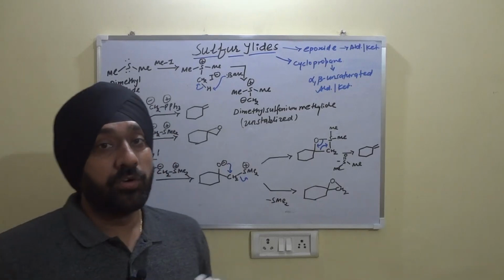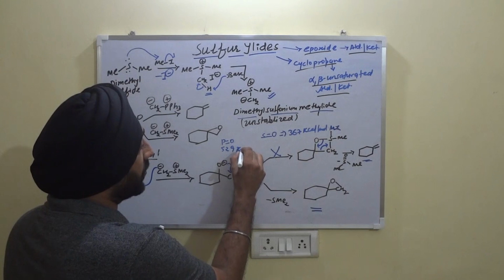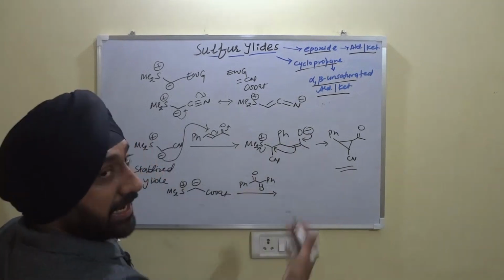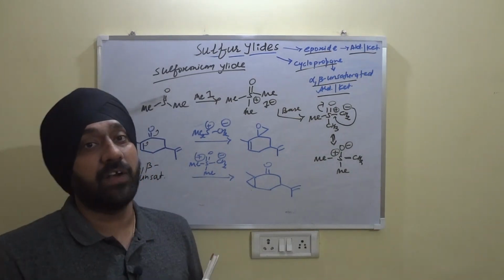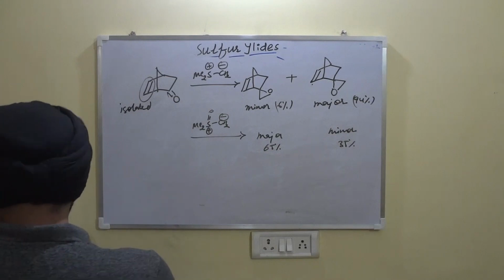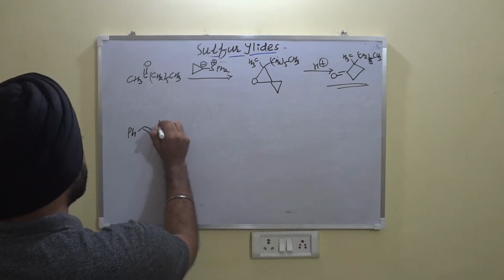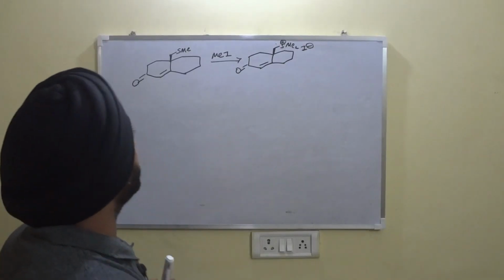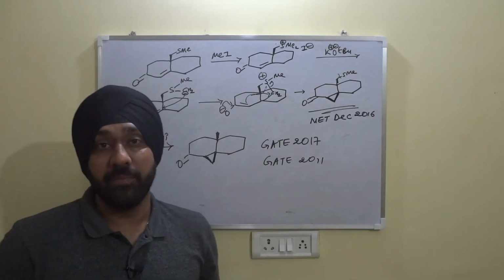Unleashing the Secrets of Sulfur Ylides!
In this video, I have discussed the chemistry of Sulfur Ylides and its application for the synthesis of epoxide and cyclopropane ring formation.

Video Chapter Timeline:
0:00 Introduction
0:29 Concept of Unstablized Sulfur Ylide
2:00 Unstablized Sulfur Ylide Reaction and Mechanism
3:52 Concept of Stablized Sulfur Ylide
7:00 Sulfoxonium Ylide Mechanism and Reaction
12:32 More Reactions of Sulfoxonium Ylide
15:14 More Examples
18:20 Sulfoximine Synthesis
19:40 Same Question asked in GATE 2011, 2017 & NET Dec 2016